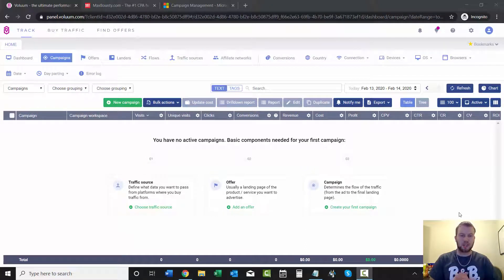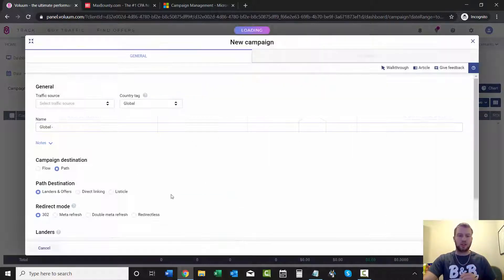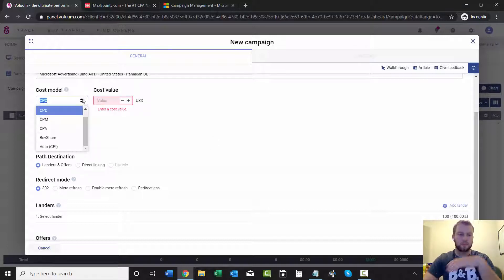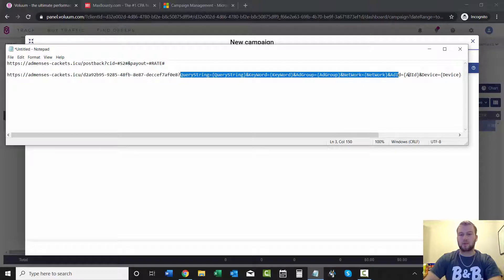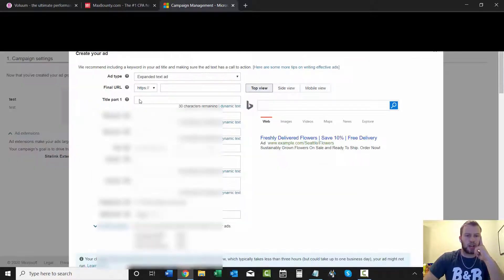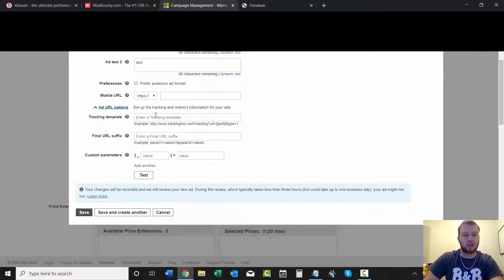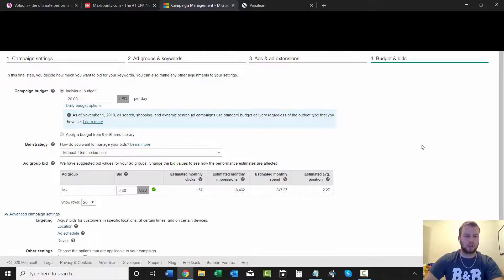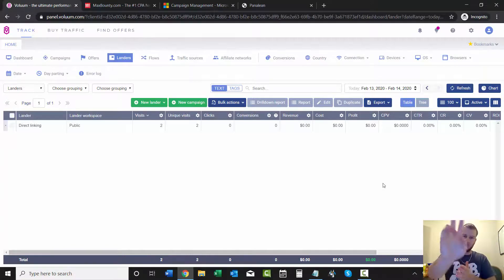How to Create a Bing Ads Direct Linking Campaign With Voluum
In this video I go over how to create a direct linking campaign with Voluum and Bing Ads.

And then I show you an example of where to place the tracking link inside your Bing Ads campaign!